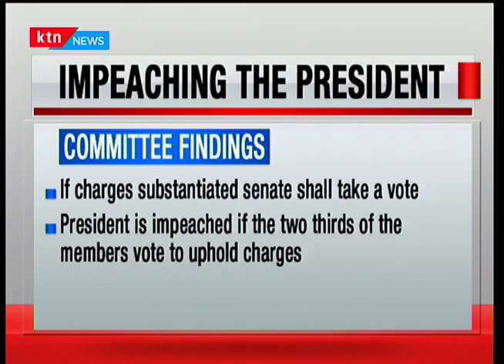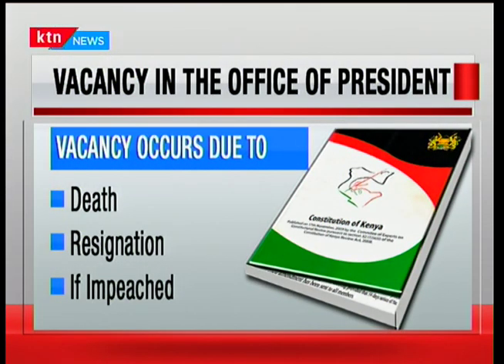What it takes to impeach a president